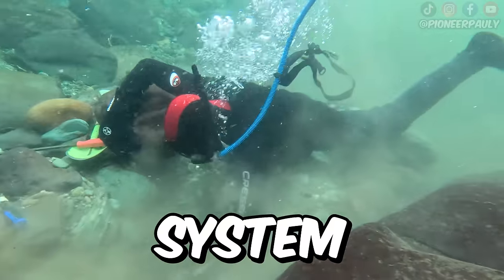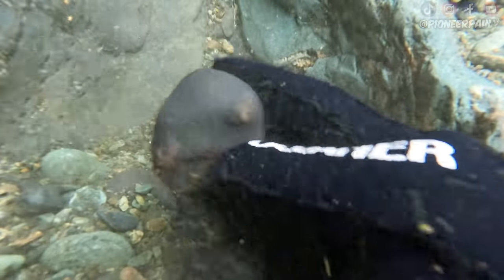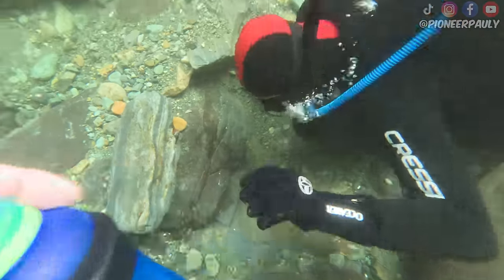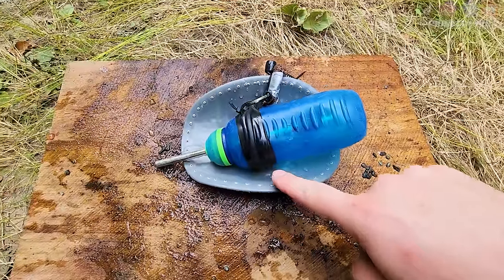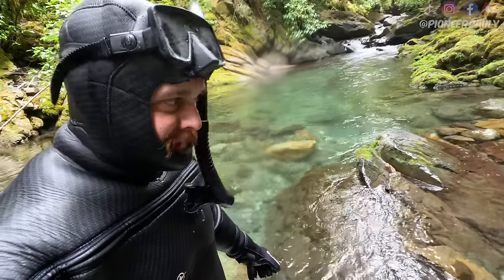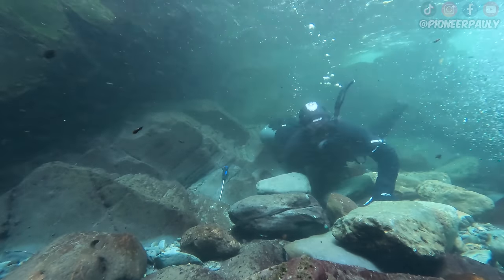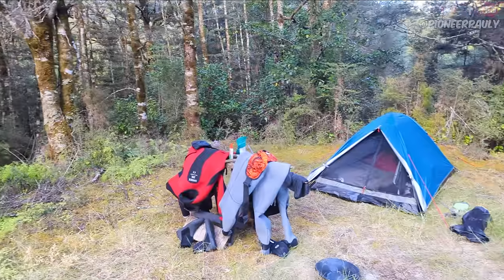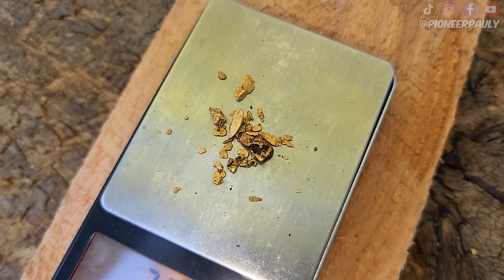Hookah Diver Discovers Pile Of GOLD In New Zealand!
I spend a two days hookah diving for big gold nuggets in New Zealand! I am using the Dive Blu3 Nemo system which is a light, battery operated hookah that makes gold sniping a whole lot easier! Between myself and my friends, we all find gold nuggets while hookah diving!

Garret Supersluice Gold Pan
Gold Pan 1/4" Classifier
Full Classifier Set
Small Adventure Sluice
My Favorite Snuffer Bottle
Plastic Scoop

Are you interested in partnering with PioneerPauly to elevate your brand? Don't hesitate to get in touch! Take a moment to review my channel's impressive statistics on Social Bluebook Together, we can unlock the true potential of your brand through the power of engaging content and a dedicated audience. Don't miss this fantastic opportunity to connect with the PioneerPauly community!